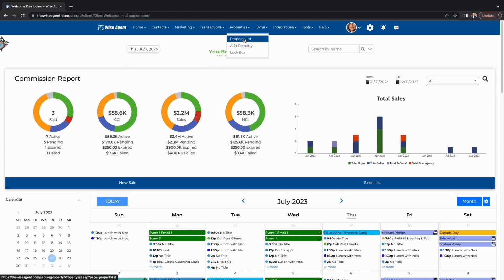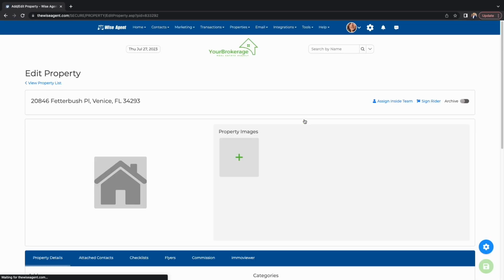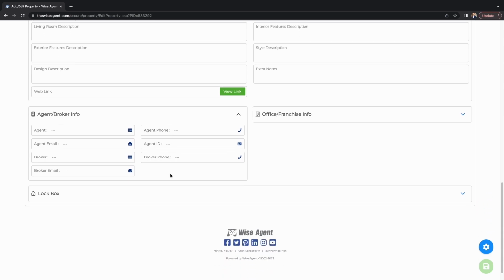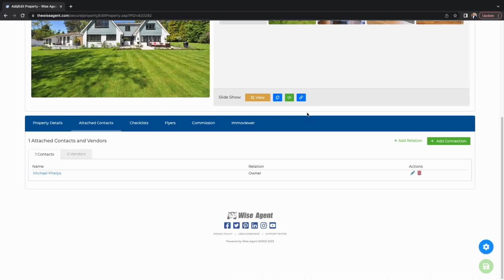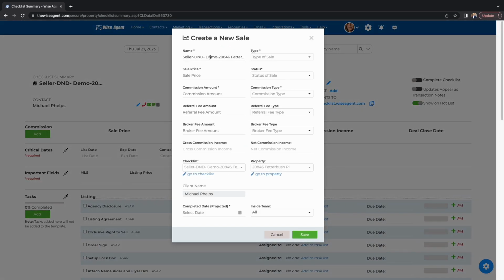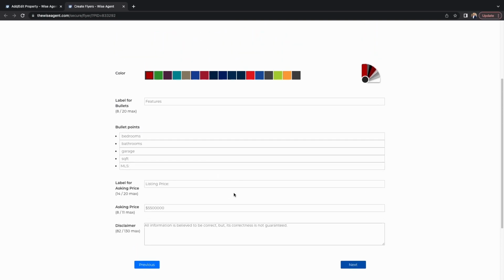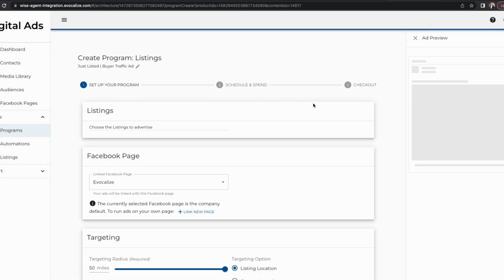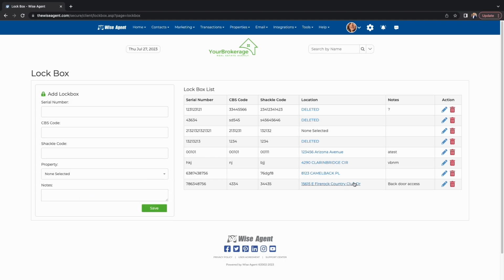Wise Agent Property Page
With Wise Agent's Property Page, you'll gain access to a comprehensive suite of tools designed to enhance your listings and attract potential buyers like never before. Create stunning digital ads with ease, complete with beautiful image galleries, detailed descriptions, and interactive floor plans. Showcase the unique selling points of each property, capturing the attention of your target audience.

0:00 - 0:22 Intro
0:22 - 0:43 Property List
0:43 - 0:58 Add Property
0:58 - 1:52 Add Photos & Details
1:52 - 2:05 Add Contact
2:05 - 2:51 Create Checklist
2:51 - 3:27 Create Flyer
3:27 - 3:50 Create Digital Ad
3:50 - 4:11 Lock Box
4:11 - 4:20 Thanks For Watching